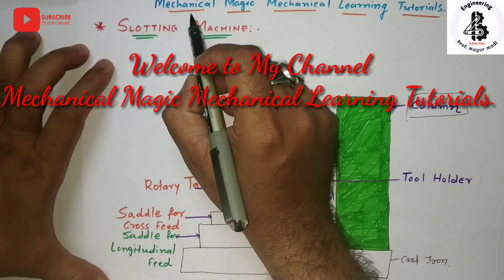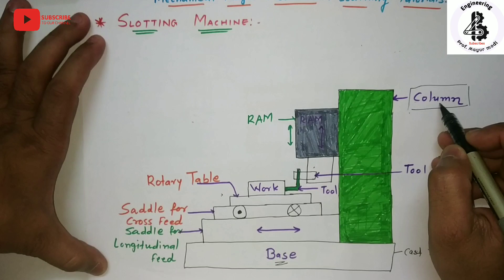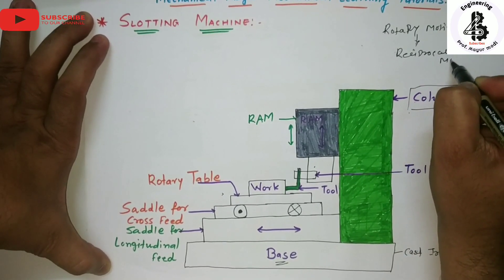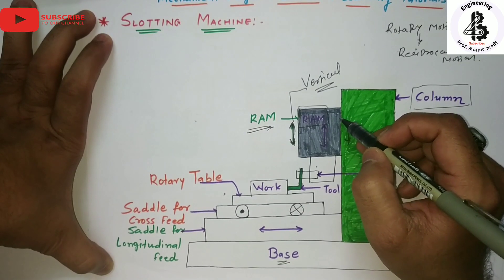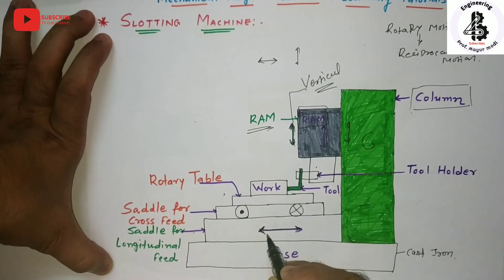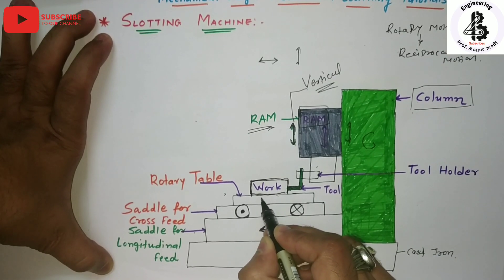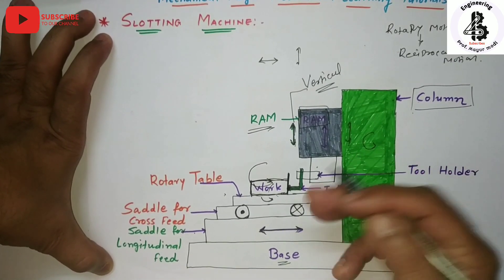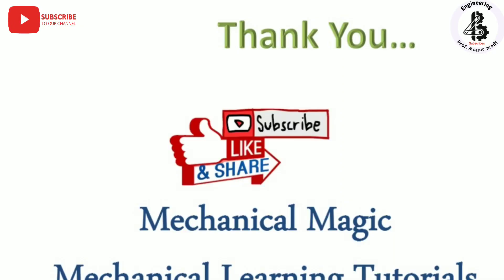slotting machine | construction and working of slotter machine | Metal Cutting | Applications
In this video easy explanation about Slotting Machine with construction, working and Applications.
Introduction: The slotting machine is a reciprocating machine tool in which, the ram holding the tool reciprocates in a vertical axis and the cutting action of the tool is only during the downward stroke.

Construction: The slotter can be considered as a vertical shaper and its main parts are:

1. Base, column and table

2. Ram and tool head assembly

3. Saddle and cross slide

4. Ram drive mechanism and feed mechanism.

The base of the slotting machine is rigidly built to take up all the cutting forces. The front face of the vertical column has guide ways for Tool the reciprocating ram. The ram supports the tool head to which the tool is attached. The workpiece is mounted on the table which can be given longitudinal, cross and rotary feed motion.

The slotting machine is used for cutting grooves, keys and slotes of various shapes making regular and irregular surfaces both internal and external cutting internal and external gears and profiles The slotter machine can be used on any type of work where vertical tool movement is considered essential and advantageous.

The different types of slotting machines are:

1. Punch slotter: a heavy duty rigid machine designed for removing large amount of metal from large forgings or castings

2. Tool room slotter: a heavy machine which is designed to operate at high speeds. This machine takes light cuts and gives accurate finishing.

3. Production slotter: a heavy duty slotter consisting of heavy cast base and heavy frame, and is generally made in two parts.

Other Important Links
Milling Machine

Other Important Links
BORING MACHINE